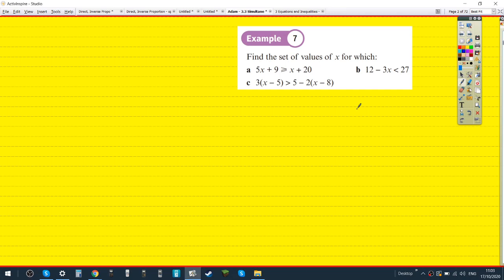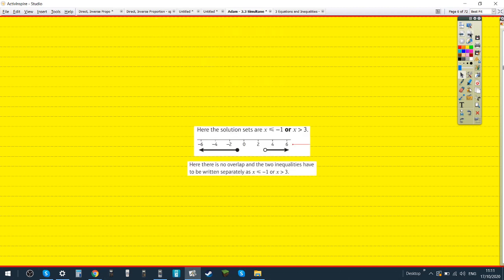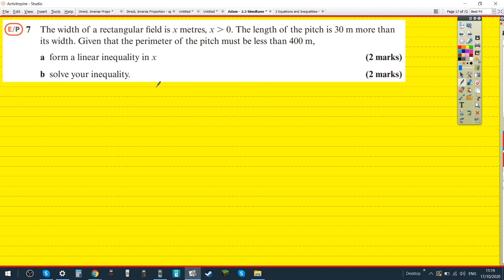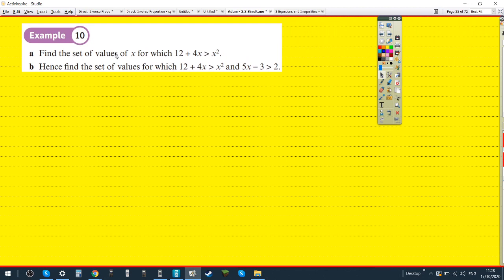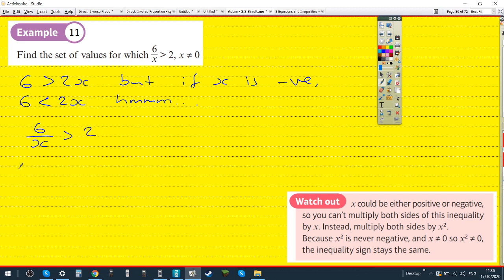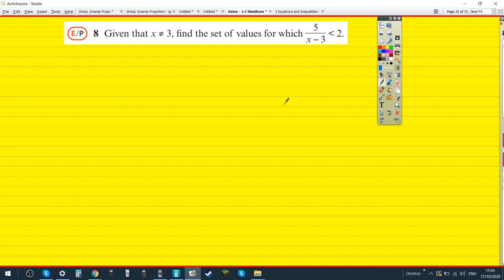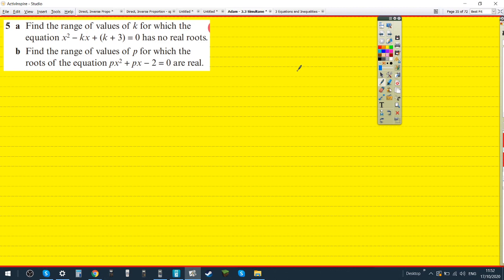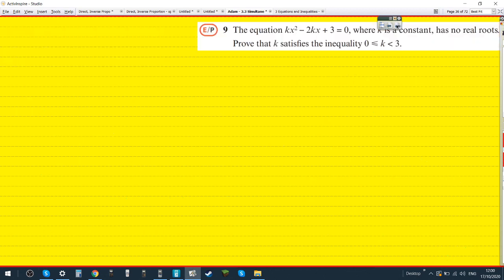Adam 3 4 3 5 Linear Quadratic Inequalities Pure AS Year 1 17 10 20